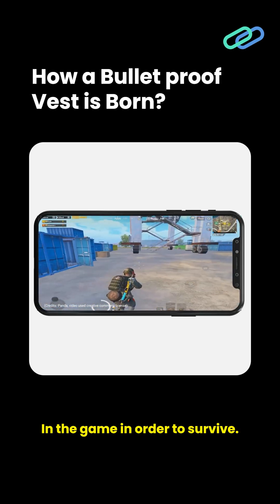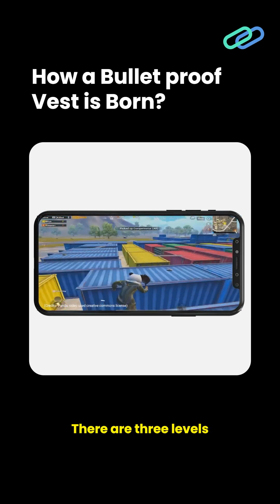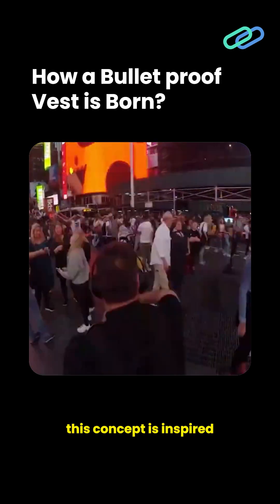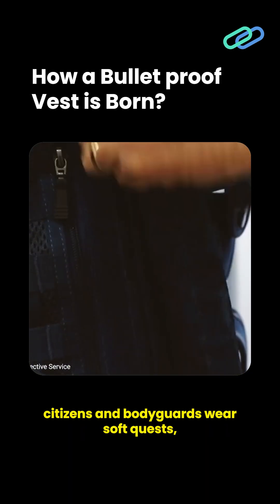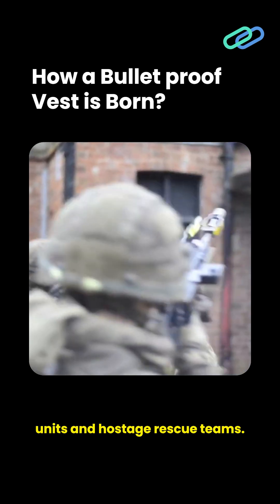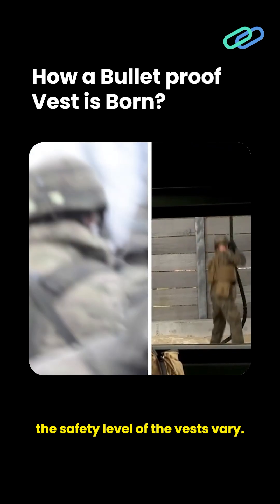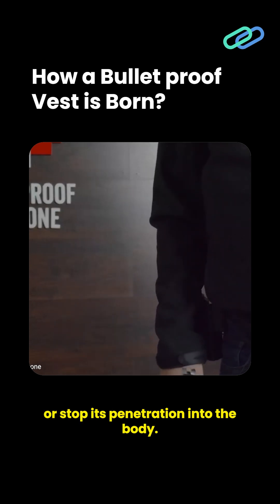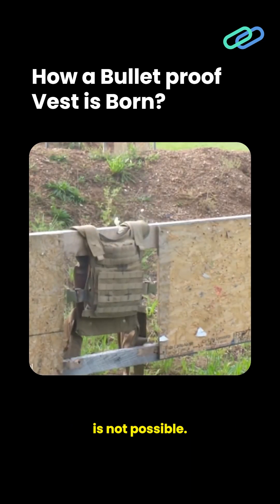How a Bullet proof Vest is Born?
From the first design sketches to the final ballistic testing, creating a bulletproof vest is a blend of material science, engineering, and rigorous safety standards.

Engineers choose high-strength fibers like Kevlar or UHMWPE, layer them for maximum energy absorption, and shape them for mobility and comfort.

🎓 Learn advanced materials, FEA, and product design with Skill-Lync’s industry-focused programs.